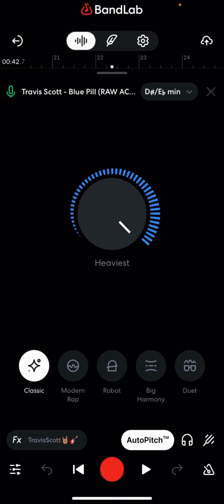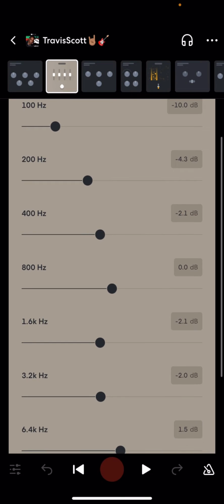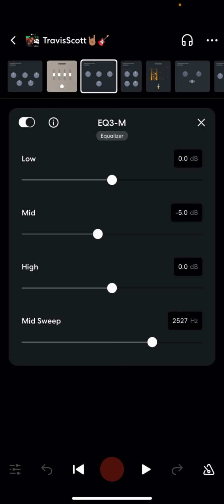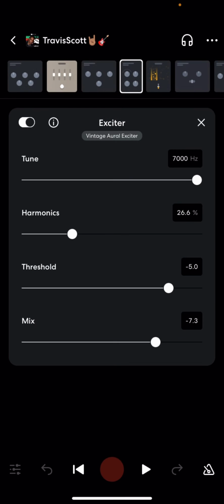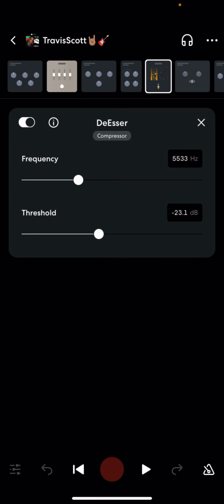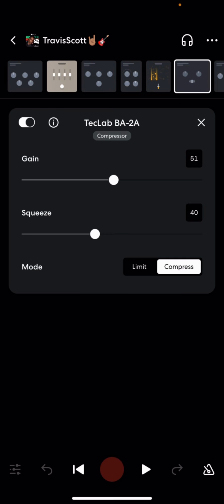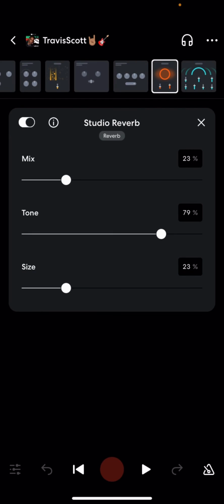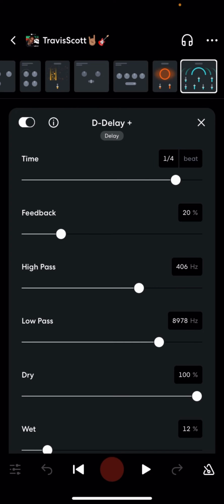How To Sound Like Travis Scott On Bandlab ( Travis Scott Bandlab Preset )